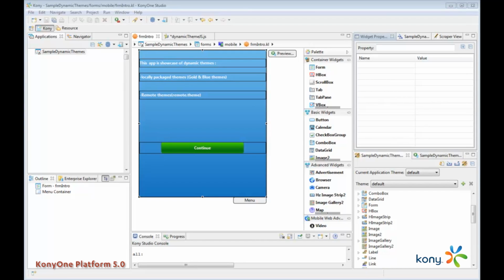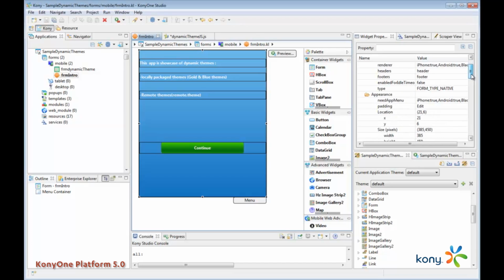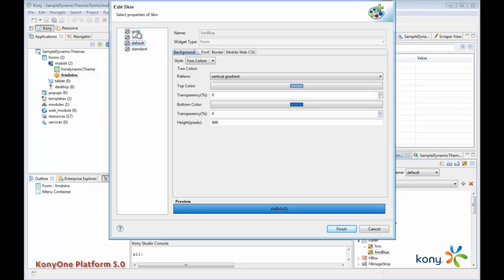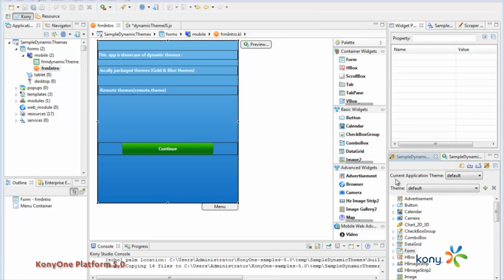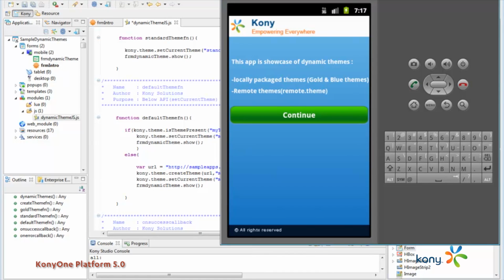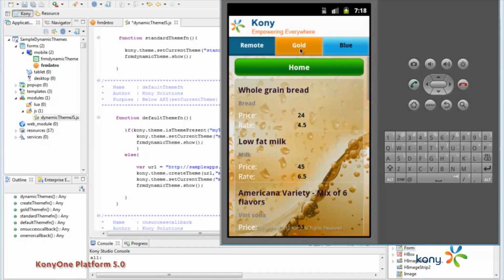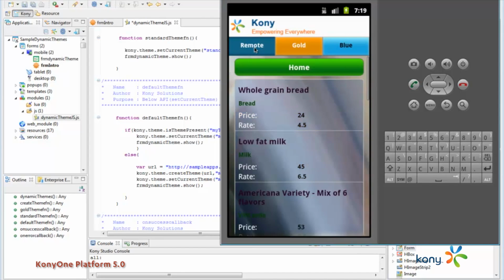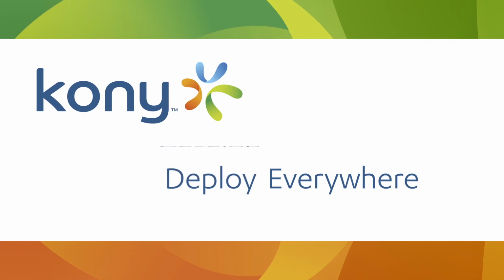KonyOne Platform 5.0 Dynamic Themes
This video demonstrates how Skins can be packaged together as Themes. These themes can then be packaged along with the application and applied at runtime depending upon business logic or an input from the user.